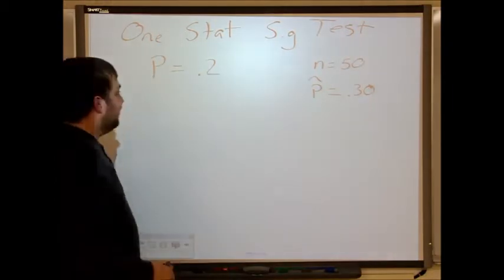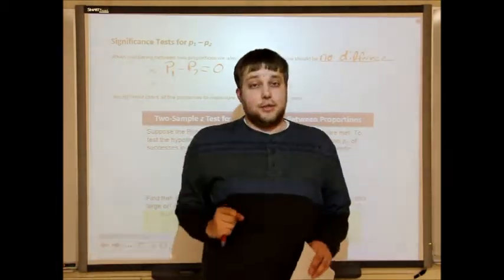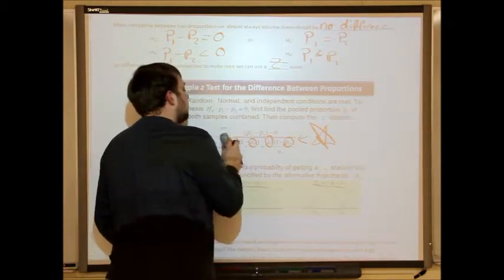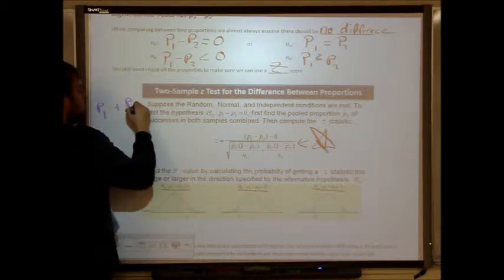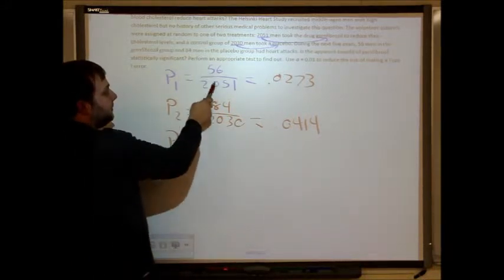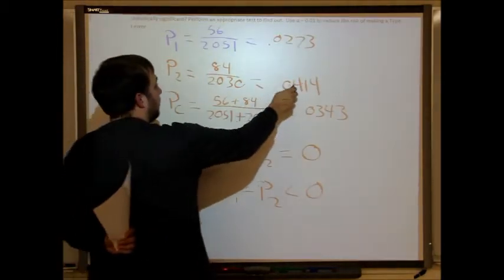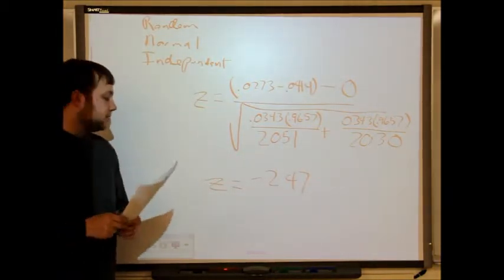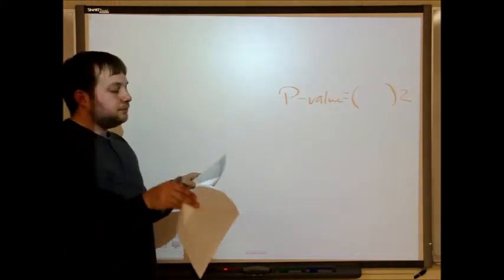The End of 10 1 lecture